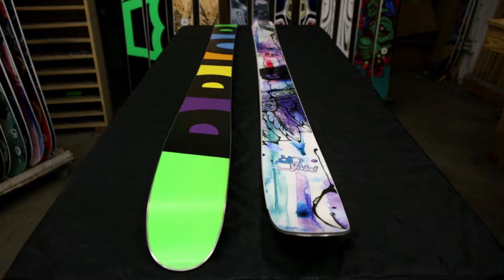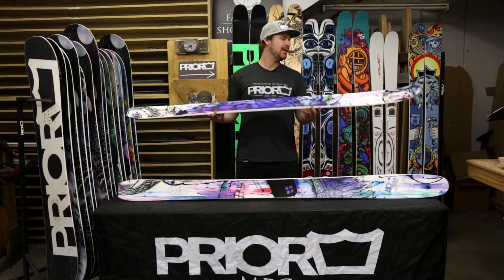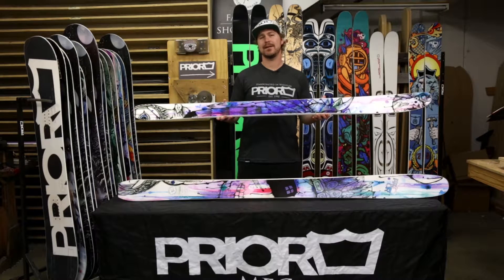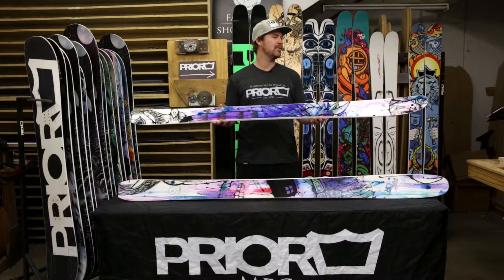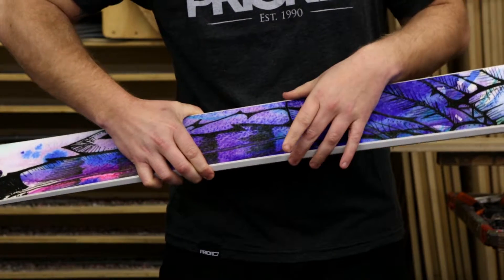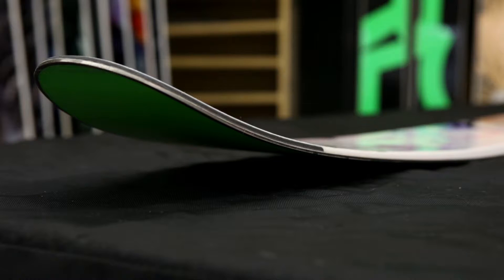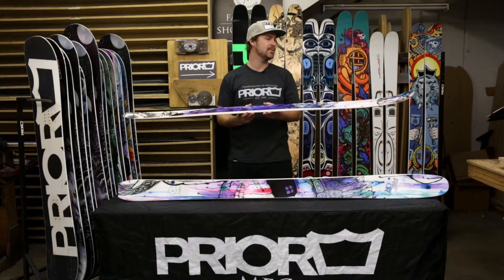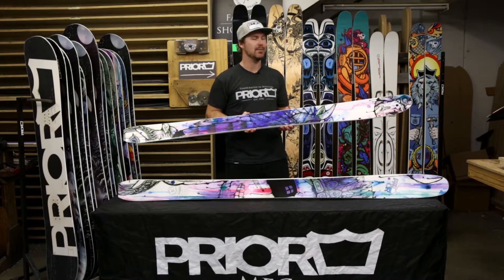Flute 2016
The Flute takes inspiration from the popular Husume and is an incredibly versatile and fun off piste focused ski.

The flex patterns and sizes have been adjusted to cater for female skiers who are looking for a high performance ski whose flex pattern and ride is geared towards their weight, and physique.

The Flute maintains impressive stability and float in chopped and fresh snow conditions while still tearing a rail on the groomers.

When built in our lightweight XTC construction, the Flute is one of the most efficient female touring skis on the market!